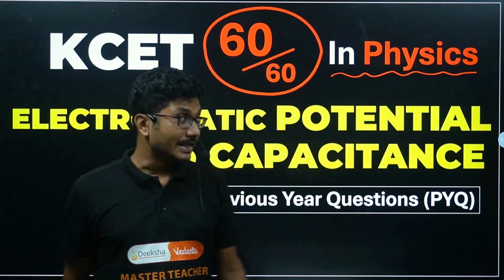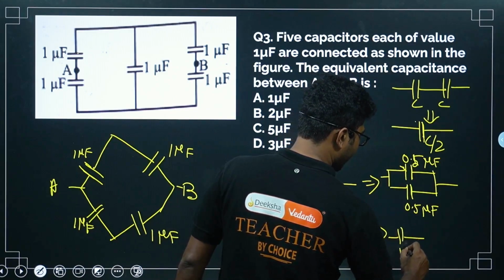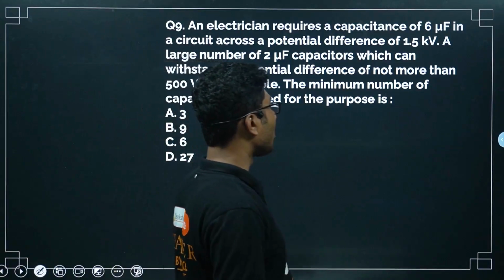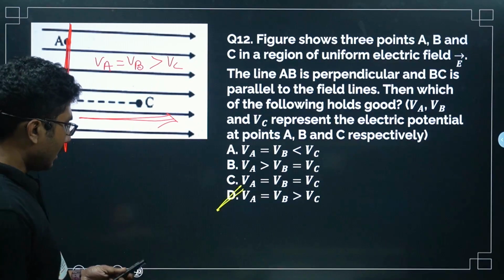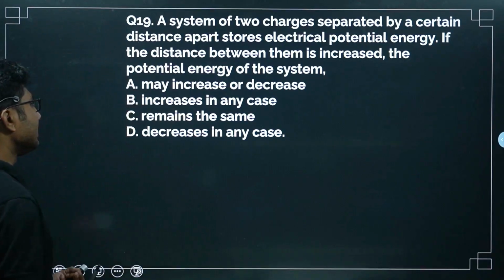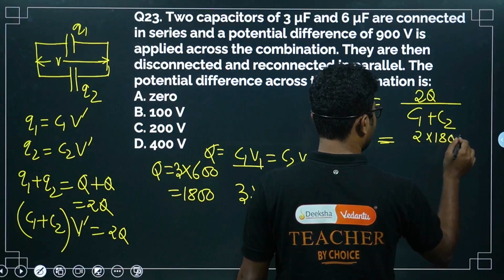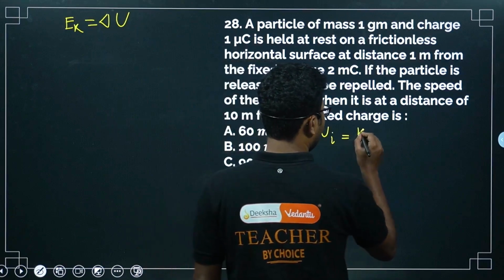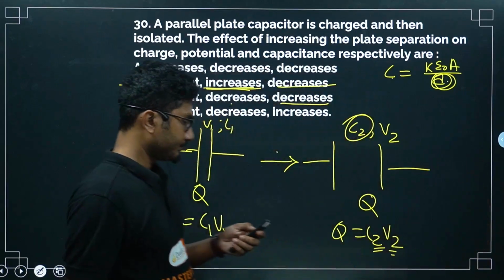Electrostatic Potential & Capacitance PYQs | KCET 2025 Physics Chapter-wise PYQs | Score 60/60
Hello KCET 2025 aspirants! 🚀 In this video, Soumik Sir will dive into the top 30 Previous Year Questions (PYQs) from the Electrostatic Potential & Capacitance chapters. These questions are crucial for your KCET 2025 Physics preparation and have been selected from past KCET Physics papers. Expect these types of questions in the upcoming KCET 2025 exam!

In this session, Soumik Sir will:
✅ Discuss the most important questions from these chapters.
✅ Analyze the difficulty level and importance of each question in the KCET Physics paper.
✅ Provide detailed explanations to help you understand the concepts thoroughly.

Follow our KCET 60/60 in Physics series to maximize your score and ensure you're fully prepared for the KCET 2025 exam.